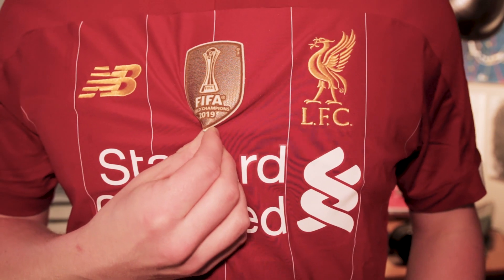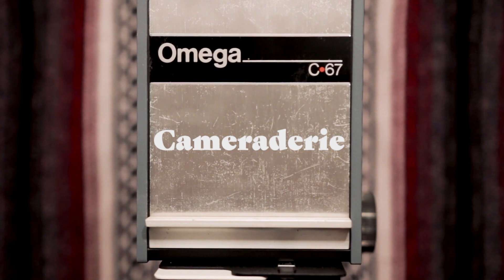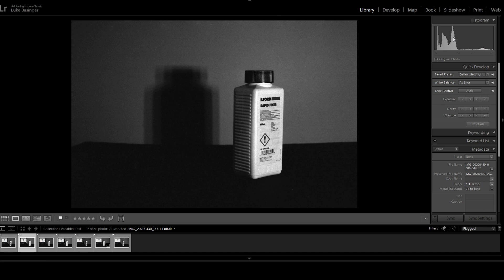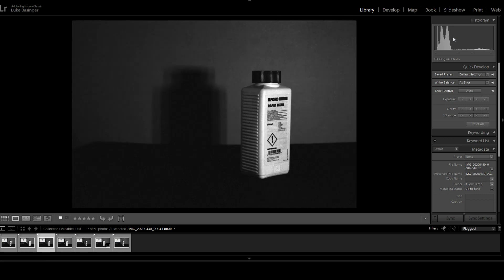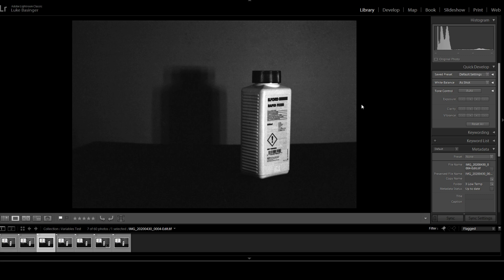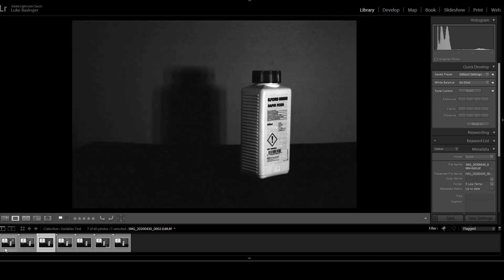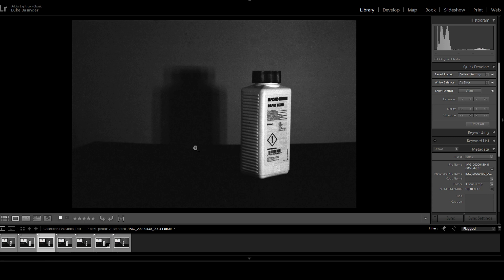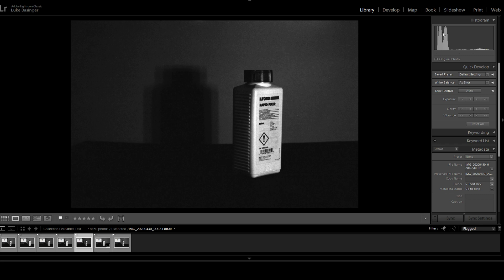Understanding Film Development Variables & How They Affect Your Negatives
I've never been able to find a straight answer about how variables in the development process affect the negatives. What happens if the chemicals are too hot? What if I leave my film in the chemicals too long?
So, I've decided to satisfy my curiosity with a little experiment.